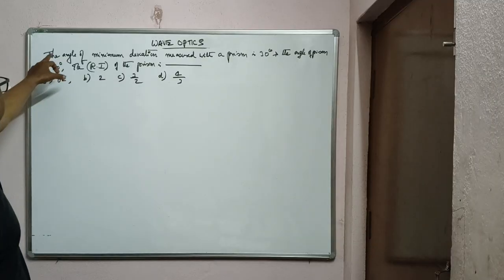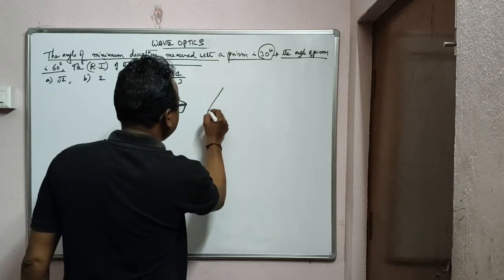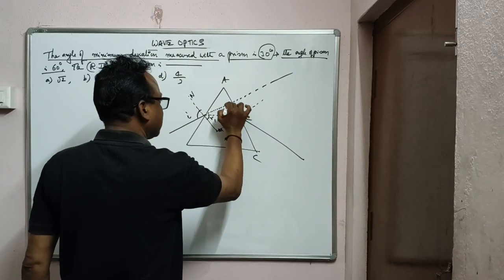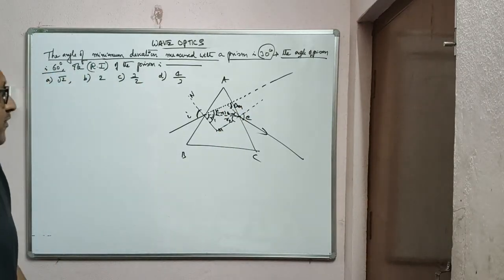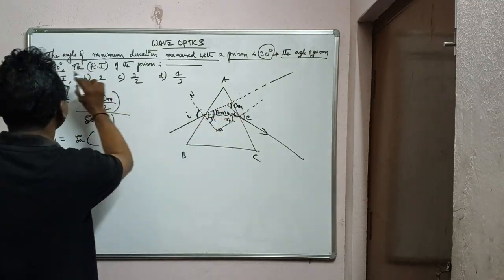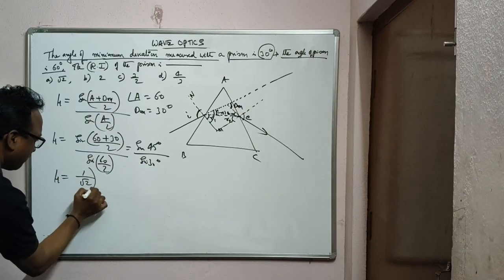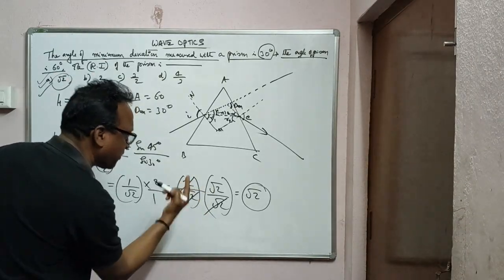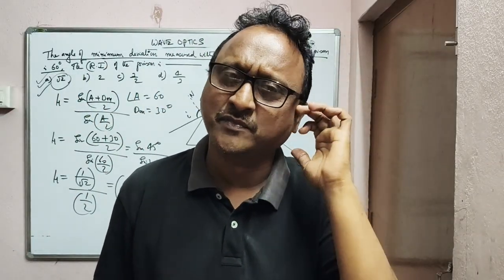NEET TRENDING PROBLEM FROM RAY OPTICS CHAPTER ## PHYSICS ## PHYSICS ## PHYSICS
neet trending problem